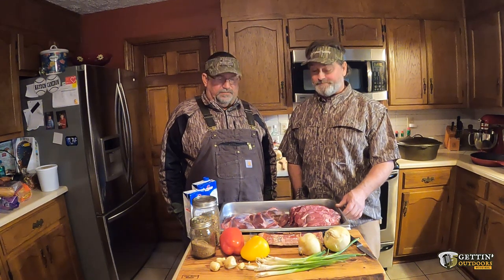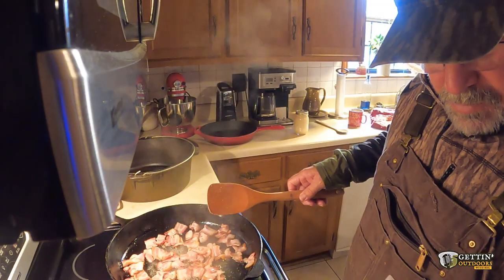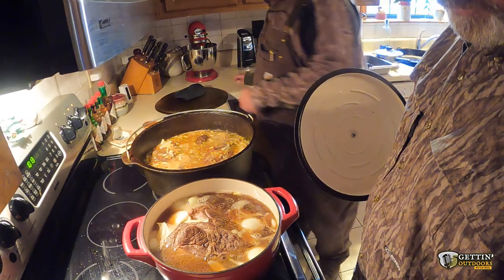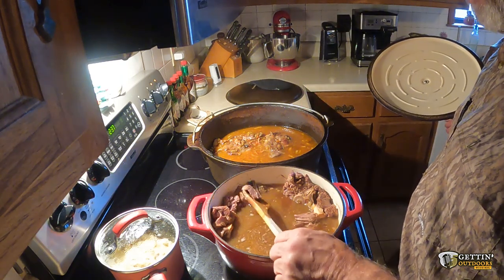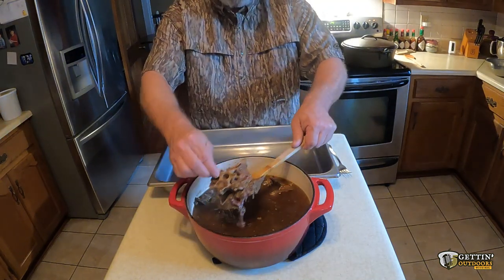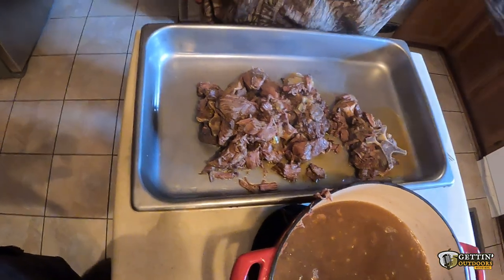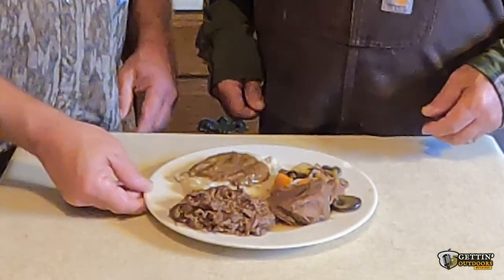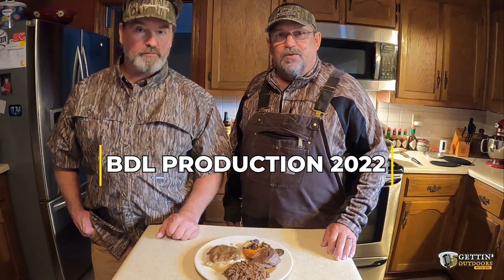Camp Chefs Episode 4 Deer Shoulder/Neck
On this episode of the "Camp Chefs" Joe Allen and Todd show you how some of the most discarded cuts of deer meat can be turned into a gourmet dish. Todd prepares the neck in a way the is pretty easy. Notice the way that he processed the neck by cutting it in one and a half inch steaks. Joe Allen shows us how to make a common shoulder roast stew. Enjoy!!